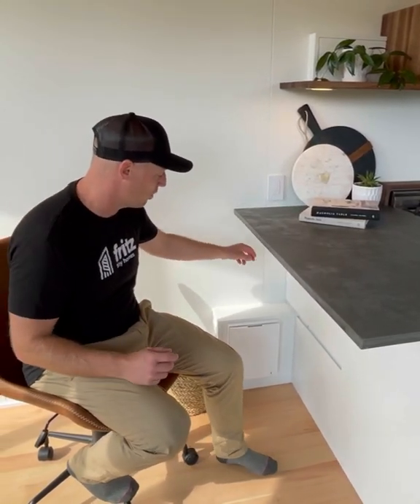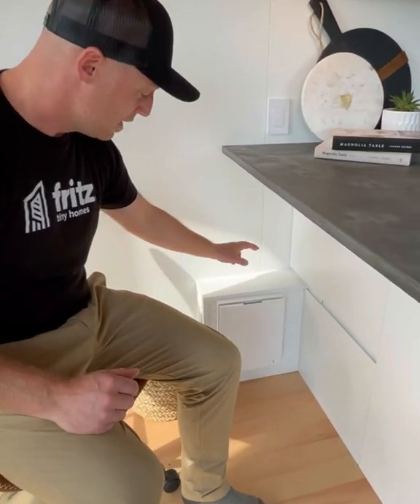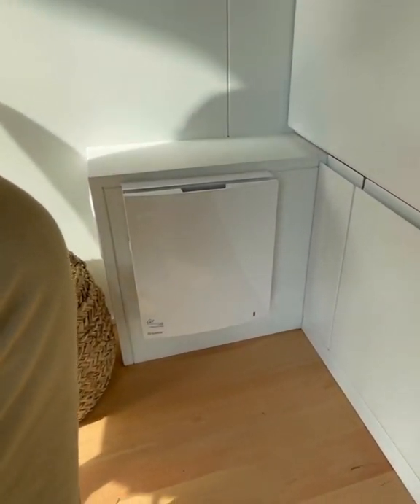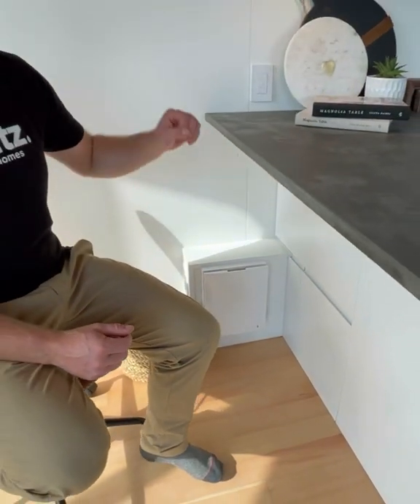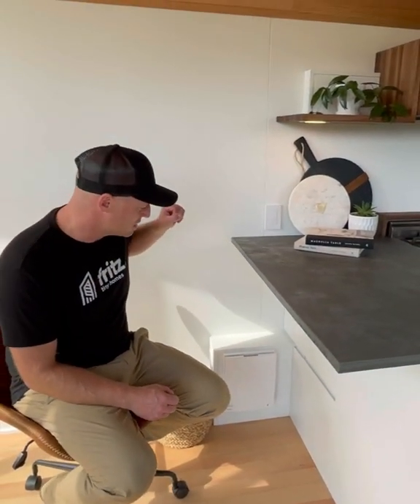How to achieve healthy air in a tiny home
Clean, fresh, and healthy air is critical in a small space.

In a tiny home, choosing a ventilation system is a key piece to creating a healthy home with good airflow.

How do you achieve this with out loosing heat in a small building? ERV! An Energy Recovery Ventilation (ERV) system is the most energy efficient way to do this.

This little unit does a power house job of keeping the air in our tiny homes healthy.

The unit draws out stale air from your home and brings fresh air in. It transfers the the temperature and humidity between the two using a ceramic honeycomb core.

In the summer, fresh, warm, humid air is drawn into the home, and the ERV precools and dehumidifies it. ☀️

In the winter ❄️, the ERV draws fresh cold dry air in and preheats and dehumidifies it by the warm outgoing interior air.

The air between the interior and the exterior is exchanged every 70 seconds. 💨

It is in the little details that we create heathy and efficient homes. 🌿